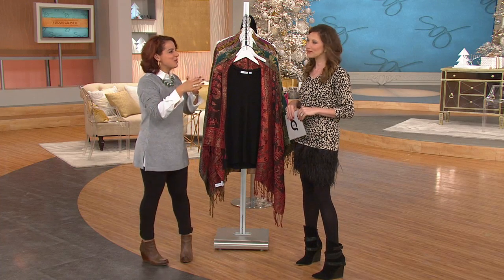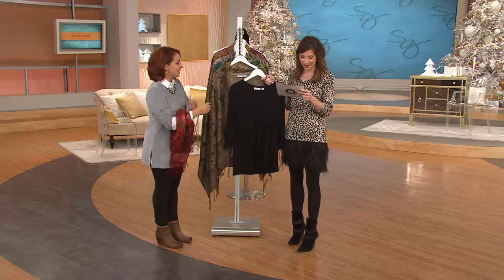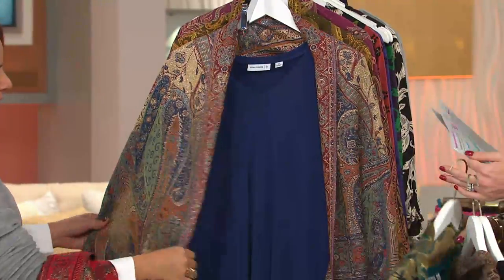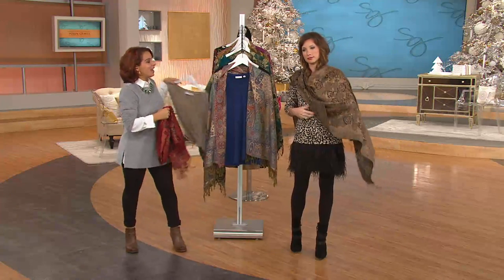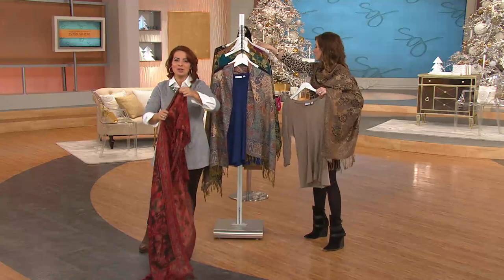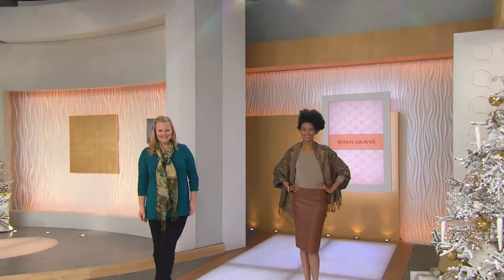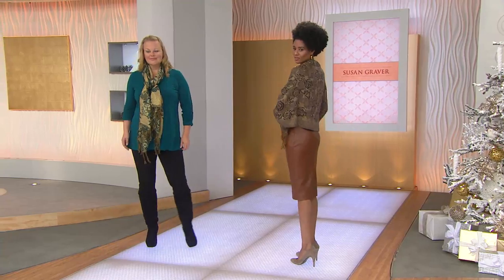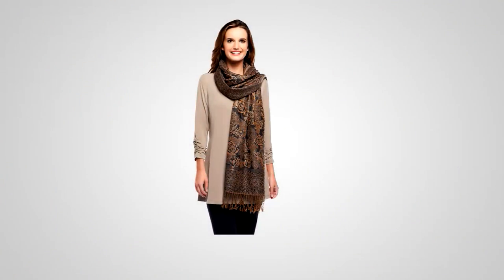Susan Graver Liquid Knit V-Neck Tunic w/ 3/4 Sleeves and Jacquard Wrap with Courtney Cason